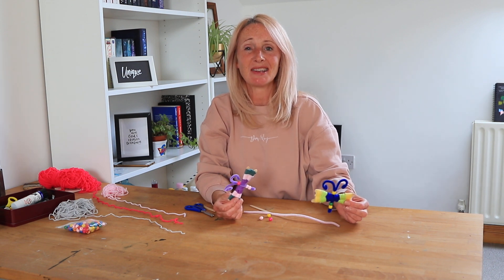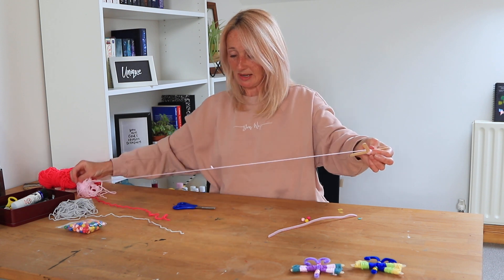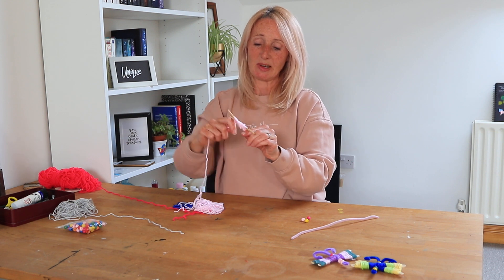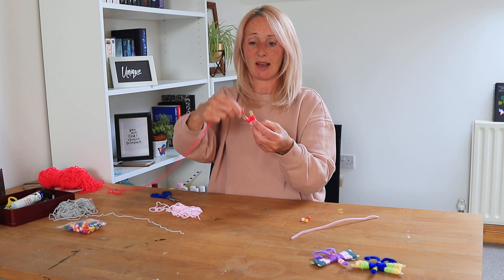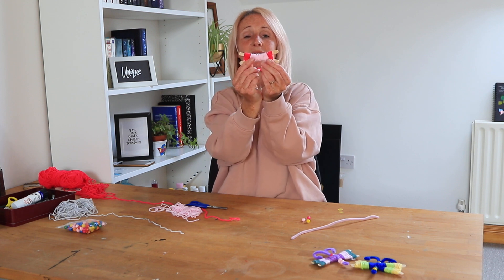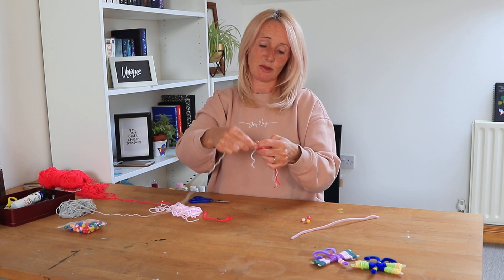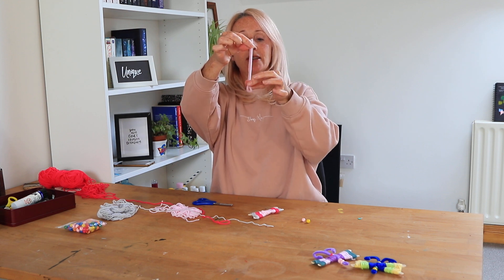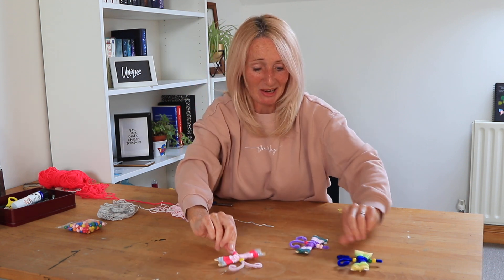Kids Friday Activity – Wool Butterflies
Hey everyone! Join Wendi today as she shows us how to make wool butterflies - have fun!